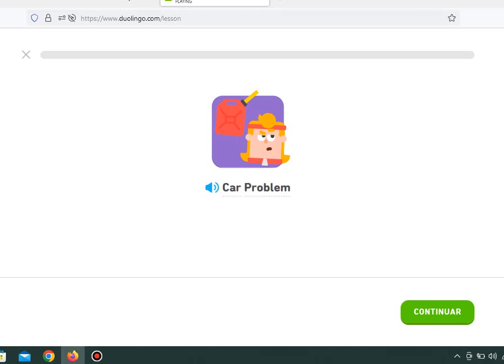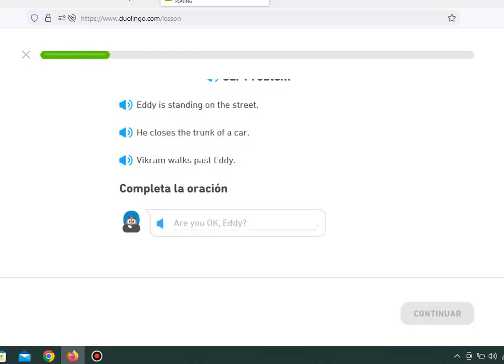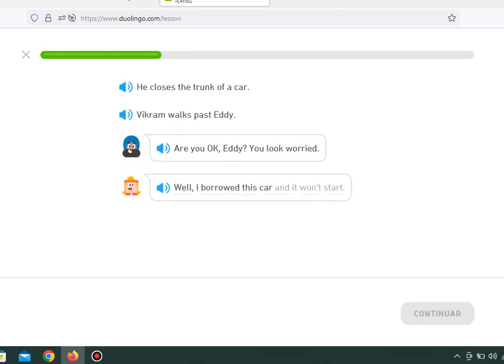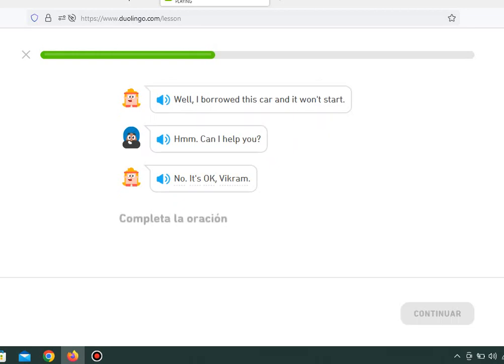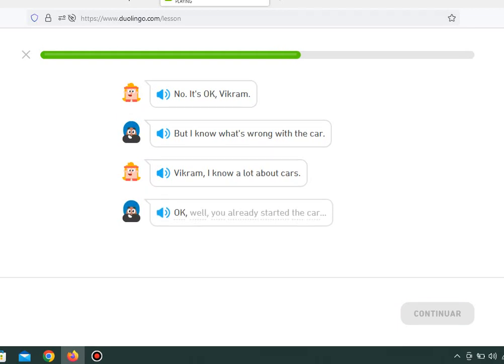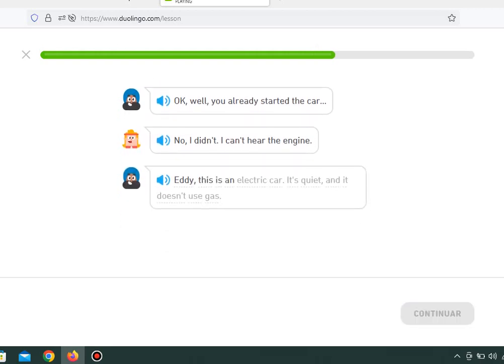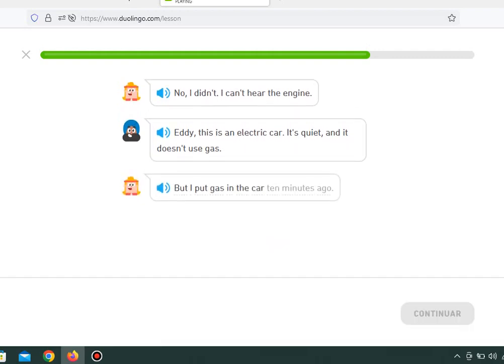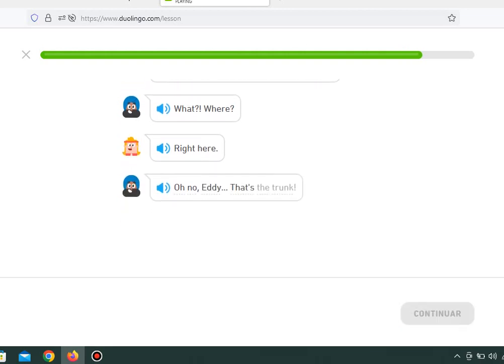Duolingo Stories - Car Problem